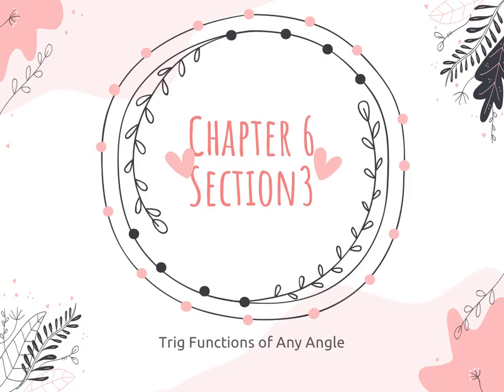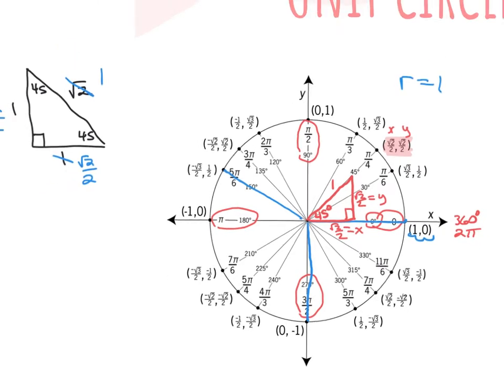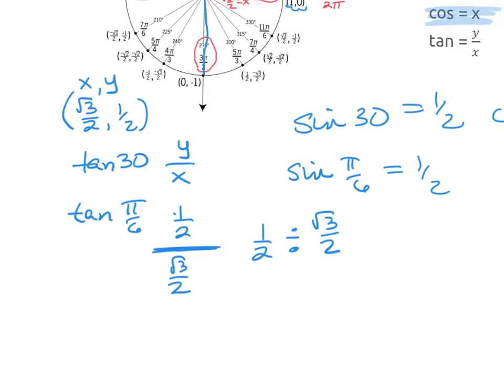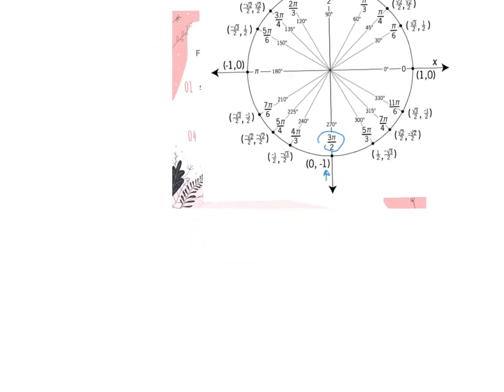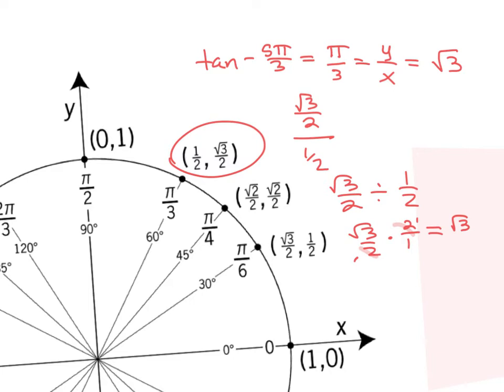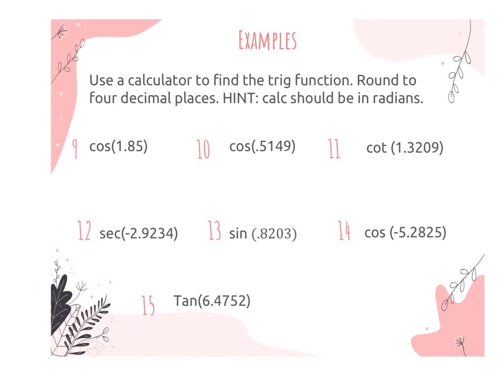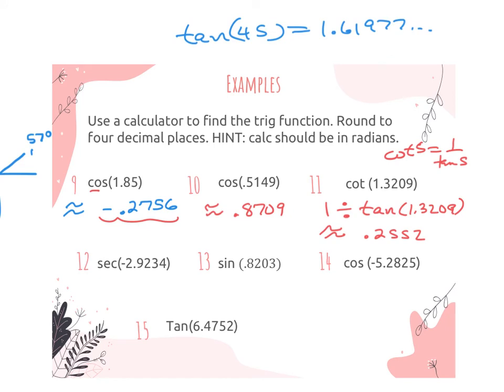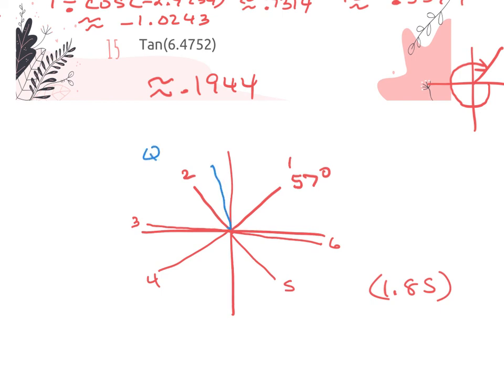3.10.21 6.3b trig functions of any angle